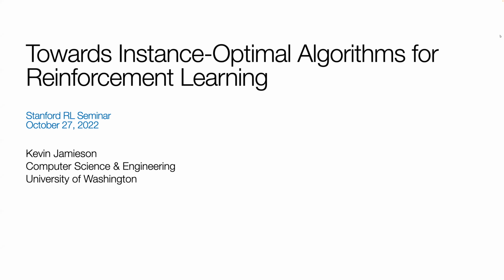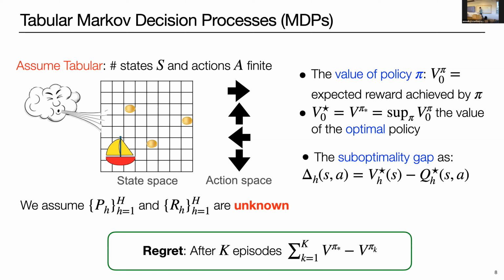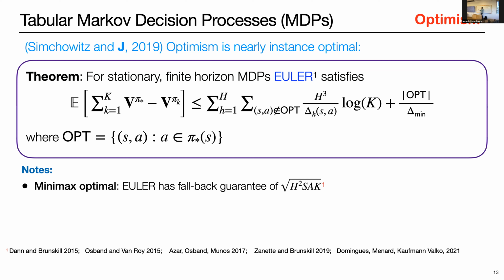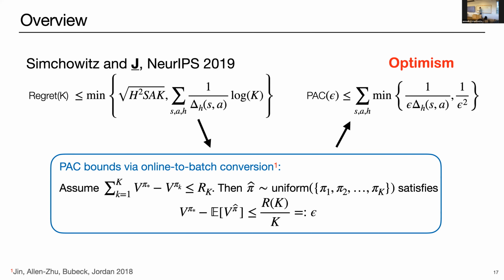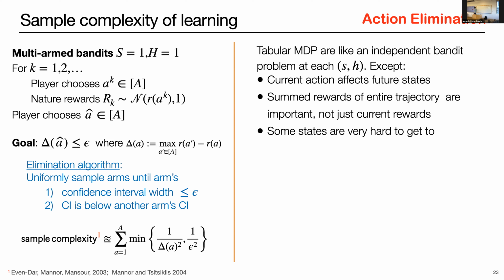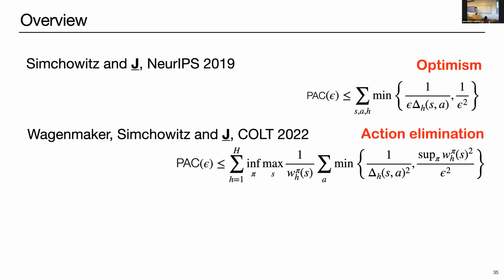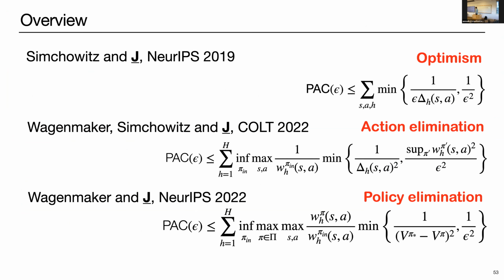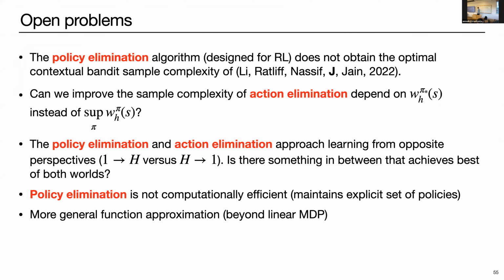Towards Instance-Optimal Algorithms for Reinforcement Learning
Kevin Jamieson